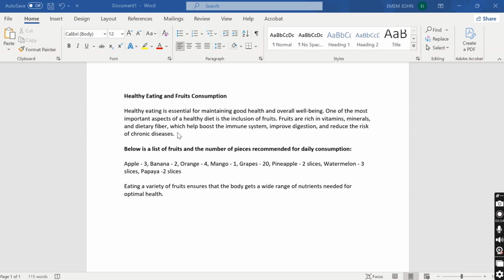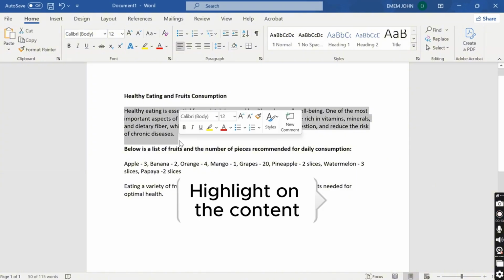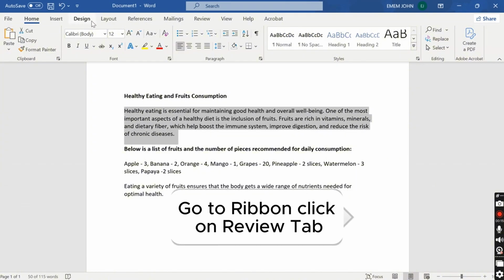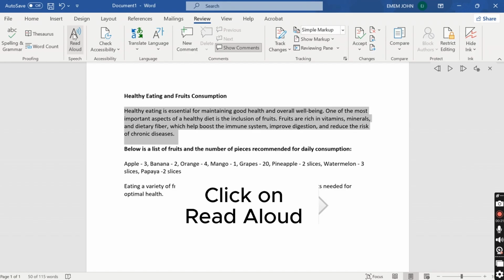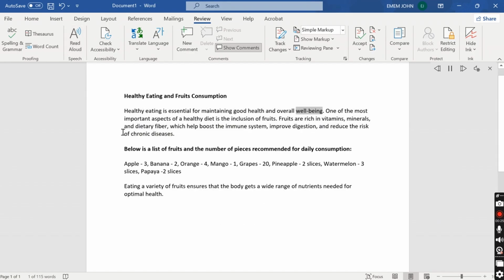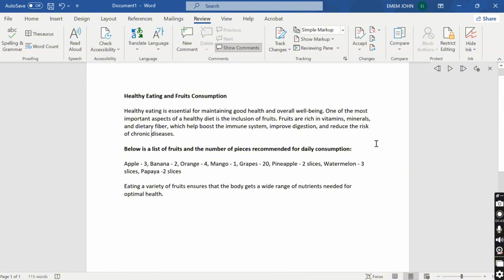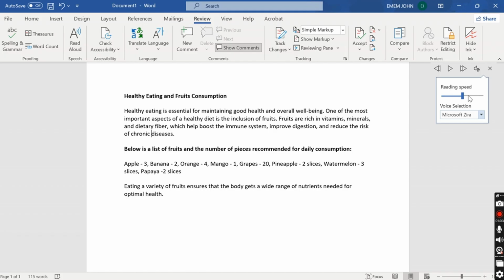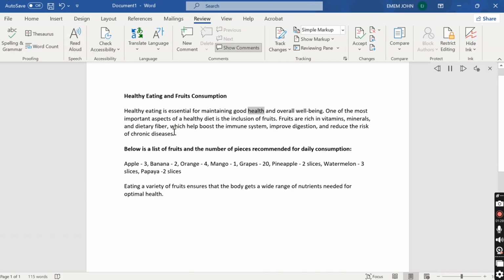How to Use the Read Aloud Feature in Microsoft Word | Step-by-Step Tutorial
Want to make Microsoft Word read your text aloud?  In this tutorial, you’ll learn how to use the Read Aloud feature in Microsoft Word to listen to your documents instead of just reading them.

In this video, you’ll discover:

1. How to activate Read Aloud in Word
2. How to control voice speed and playback
3. Why the ReadAloud feature is perfect for proofreading, multitasking, or accessibility